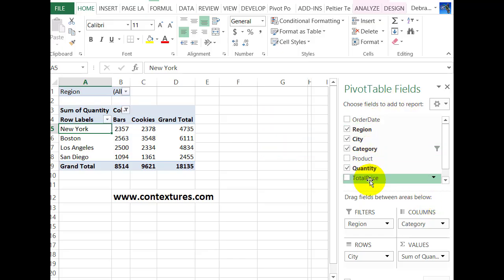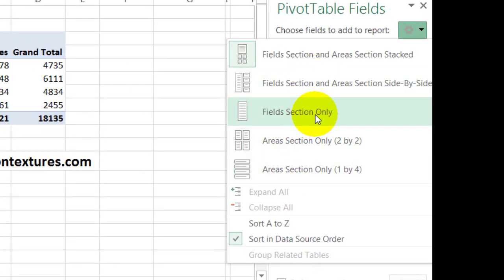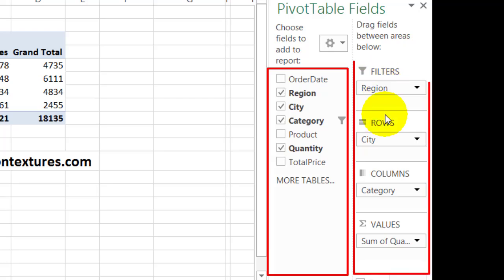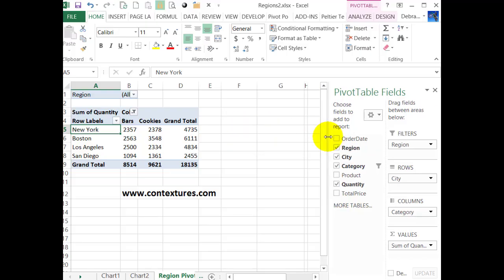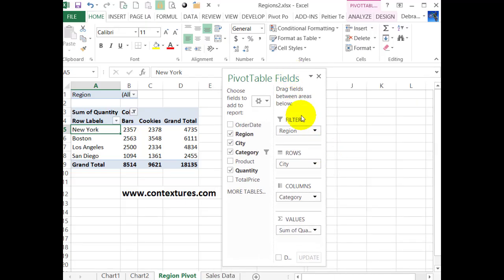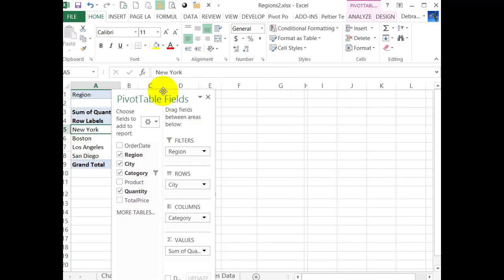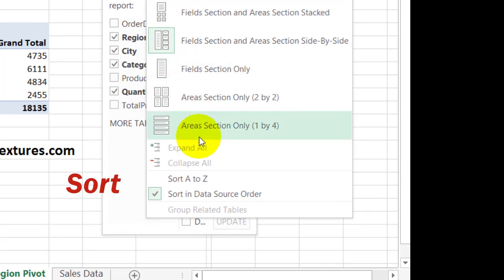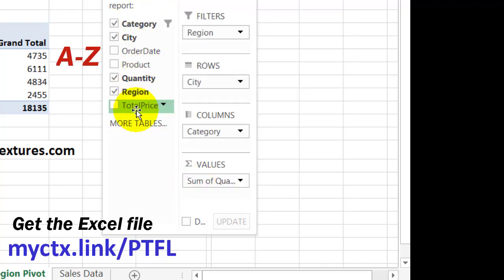Customize Excel Pivot Table Field List - Size, Location, Layout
🔵 Make quick changes to Excel's pivot table field list. so it's easier to use